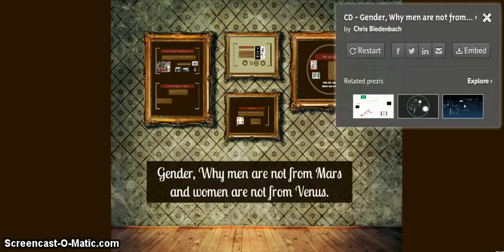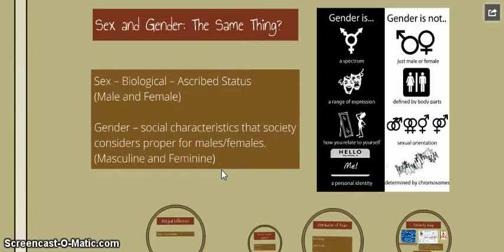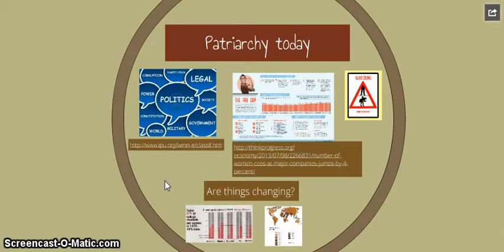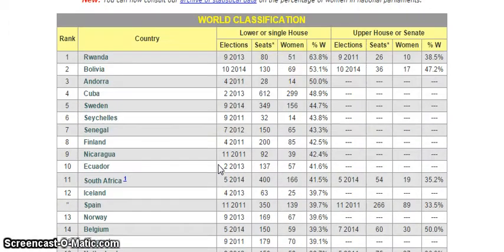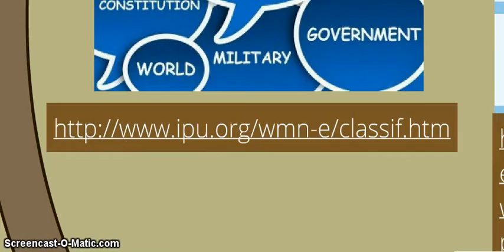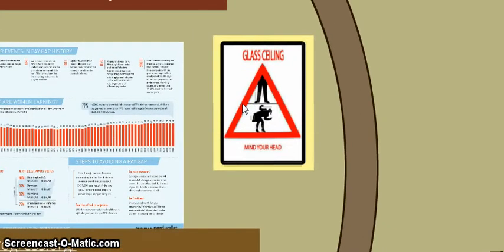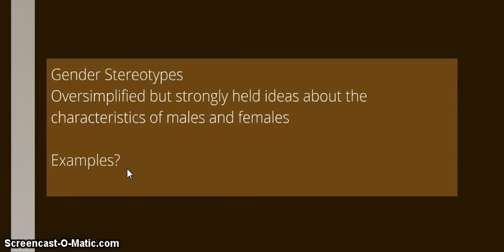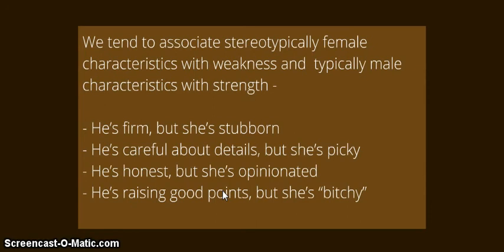CD Sex and Gender